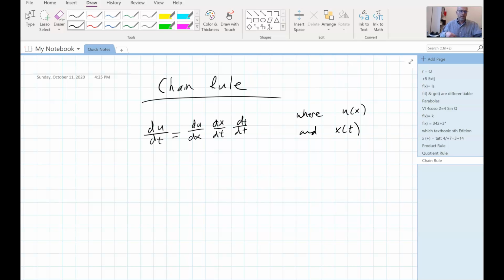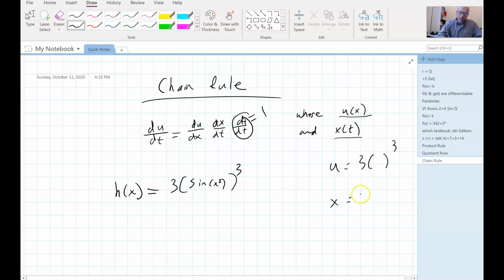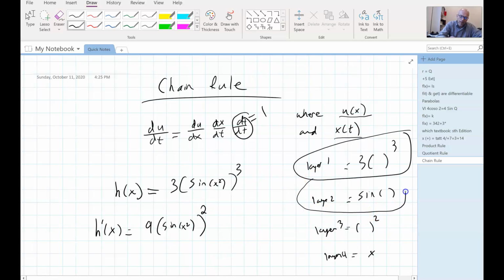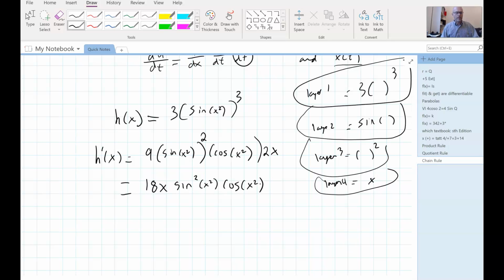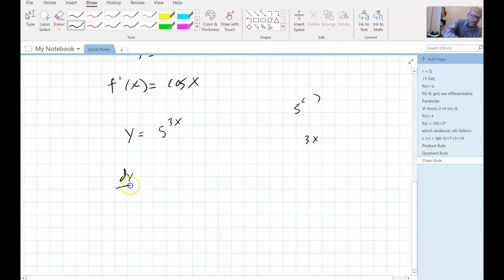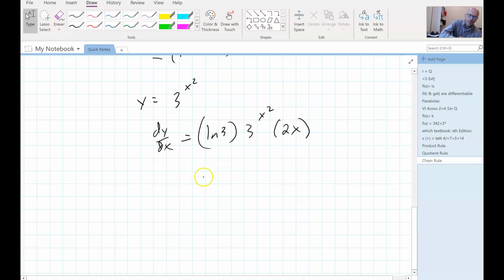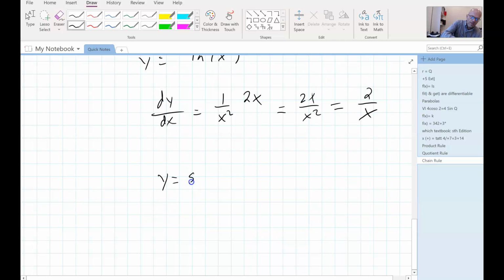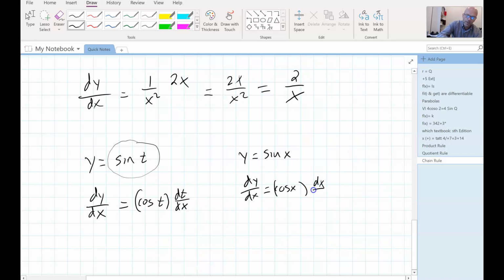Basic applications of the Chain rule